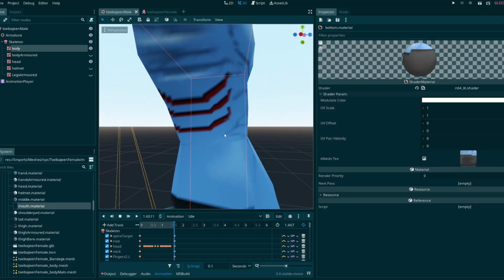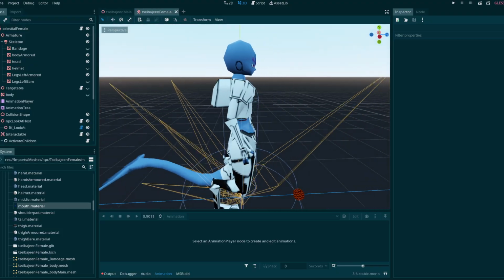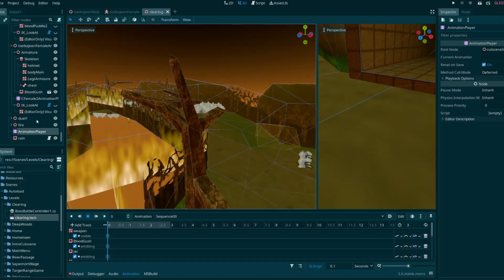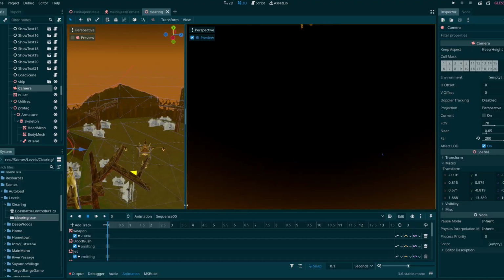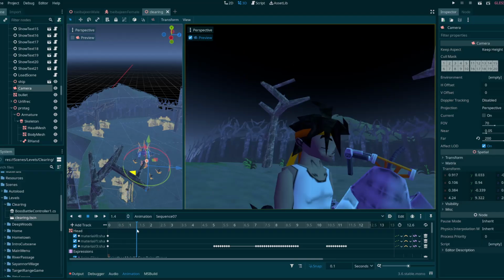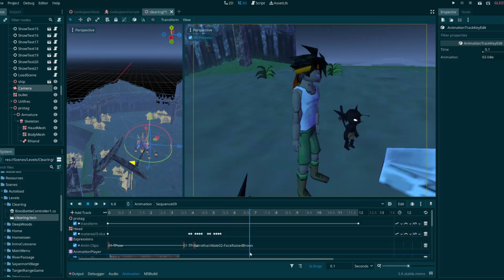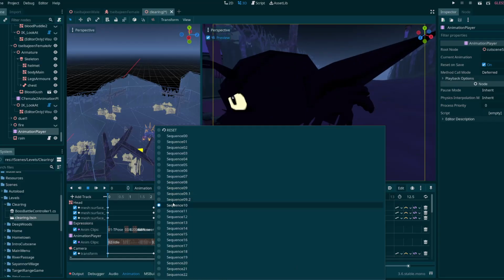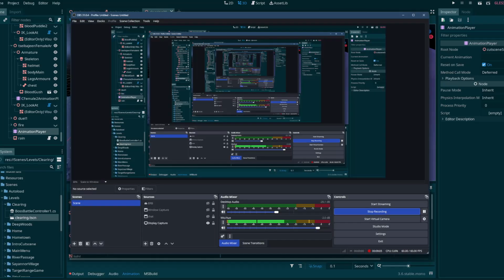Daily Progress Update (2025-07-03) Finalized Alien meshes (Both male and female)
-finalized import of both male and female meshes of the aliens. basically, I setup the meshes to use the n64 shader.
-fixed the little issues with the neck seam on the male alien

When will I finally get back to editing the cutscene animation? tomorrow for sure :clueless: